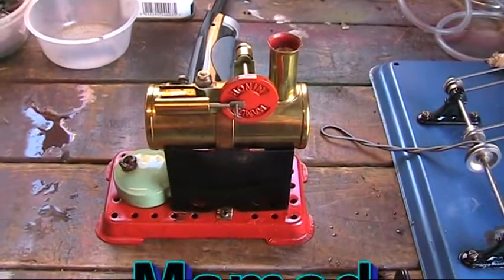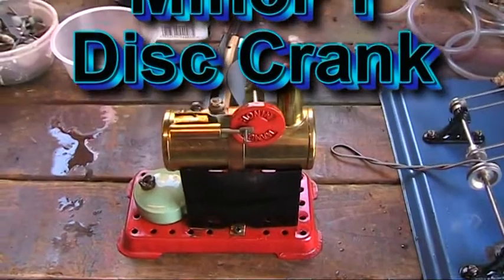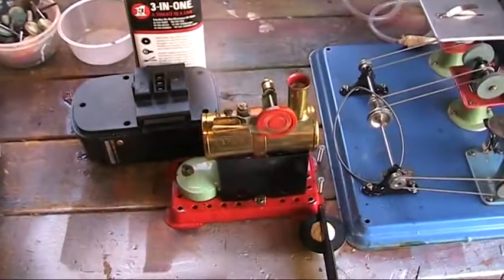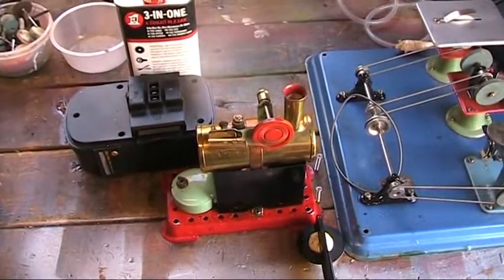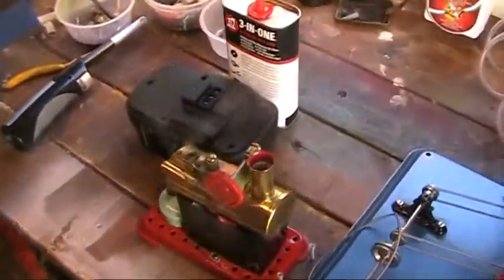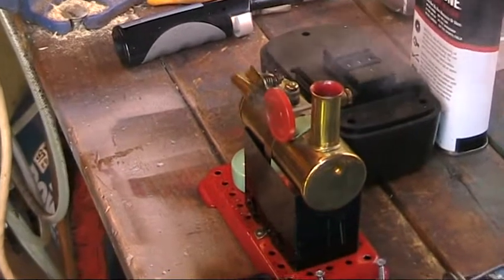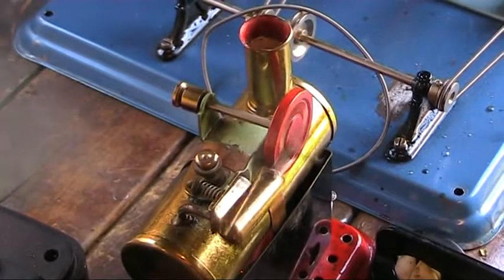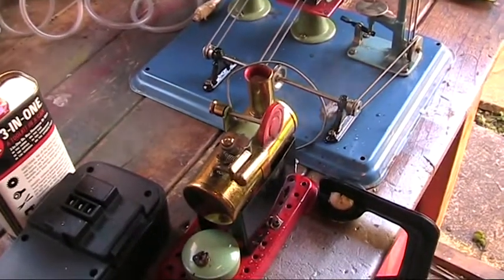Mamod Minor 1 Disc Crank Toy Steam Engine Drives A Steam Workshop.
Mamod Minor 1 Disc Crank toy steam engine driving a live steam workshop.